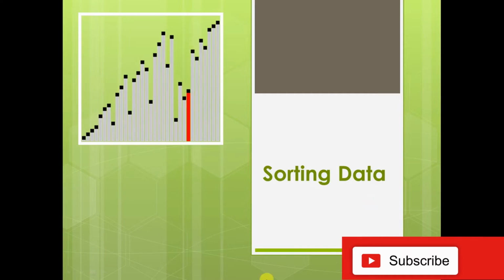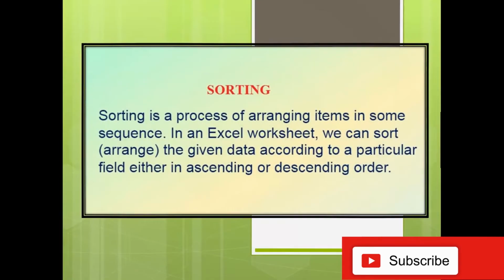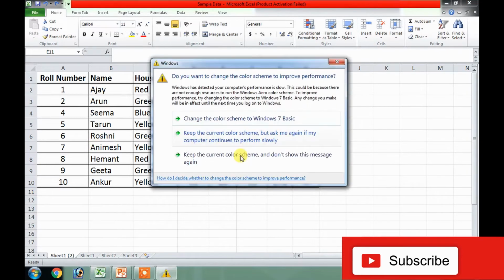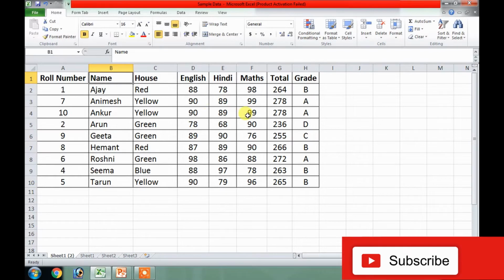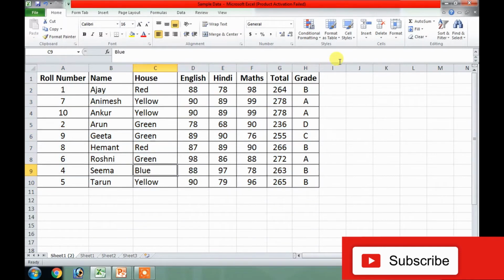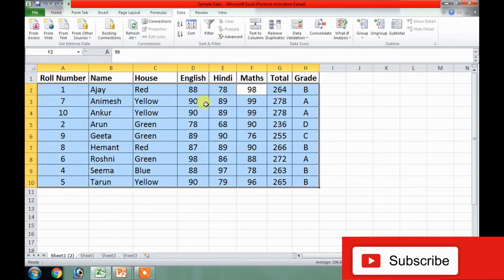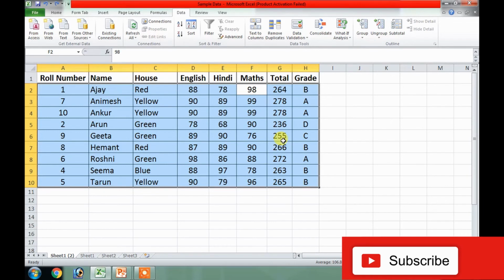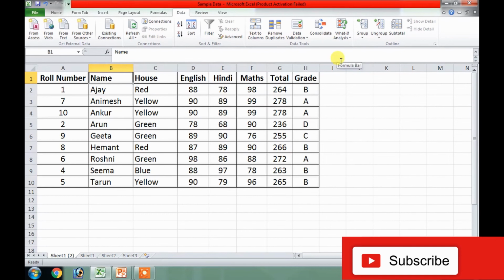Microsoft Excel | Sorting Data